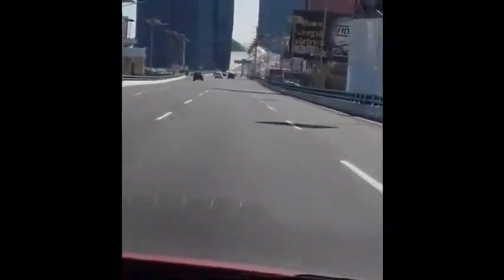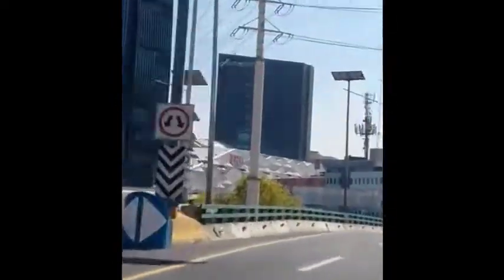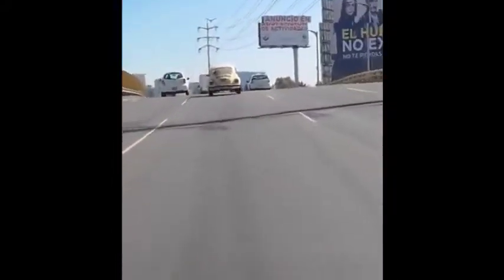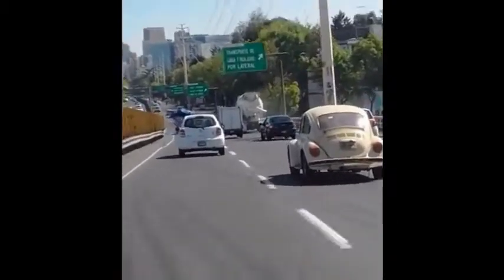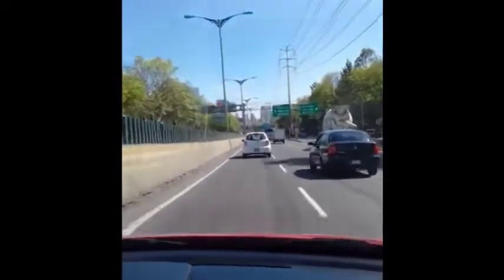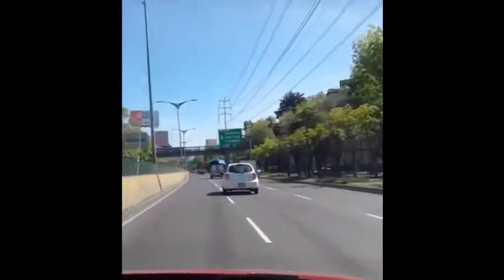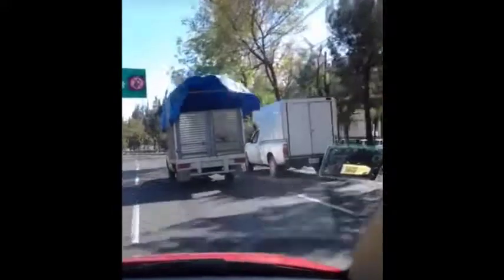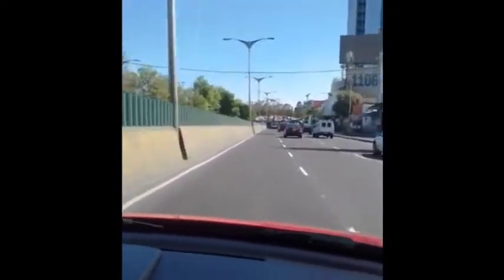Driving fast drive to downtown CDMX Conduciendo un coche rápido en el autopista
Driving fast drive to downtown CDMX Mexico City. Watch as my sister races along the highway to get to work on time! See what Mexico City looks like entering it from the suburbs! See a bit of the empire of Carlos Slim, one of the world's richest people, also see the cars commonly used in Mexico.Conduciendo rapido un coche en el autopista y los calles de la ciudad de México Subscribe now for more great videos about real life here! retire in Mexico Playlist-CDMX; Playlist-Revitalización de México; Playlist-Paseo de la Reforma; All/todos videos;

CANAL SENTIR - Fantásticos videos musicales, documentales creativos y cortometrajes, la mayoría sobre la vida aquí en México, pero pueden ser de cualquier tema!  Hacemos vídeos para cualquier propósito. Póngase en contacto con nosotros por correo electrónico hoy. Fantastic music videos, creative documentaries, and shorts, mostly about life here in Mexico, but can be on any subject! We make videos for any purpose.